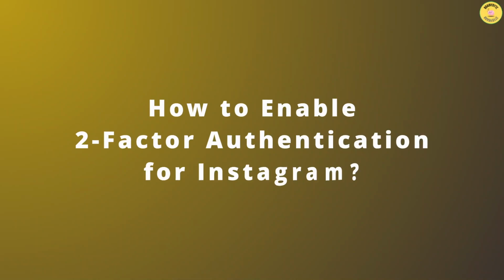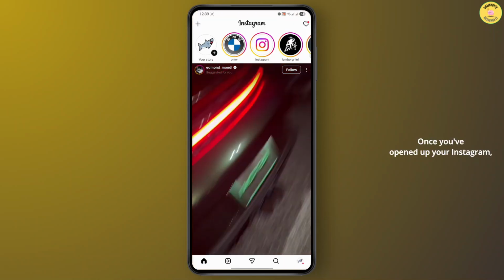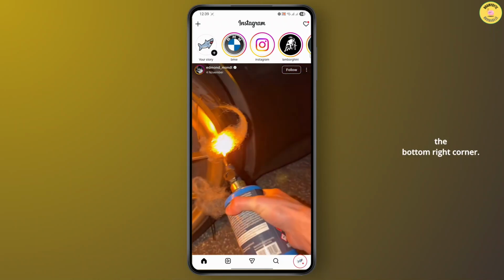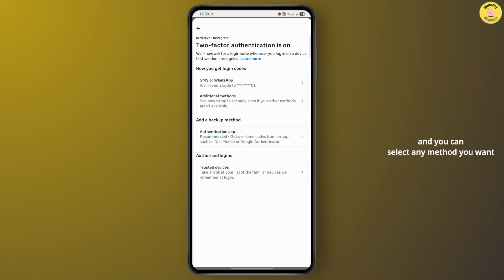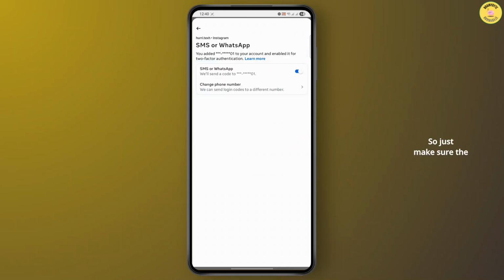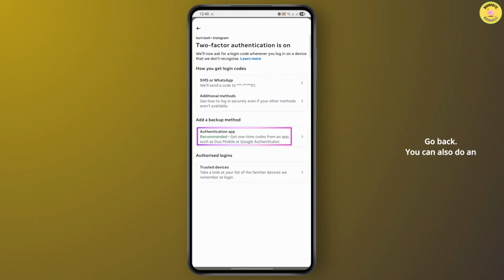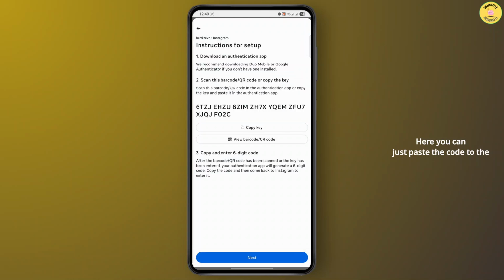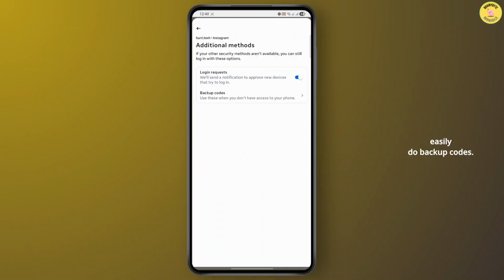How to Enable 2-Factor Authentication for Instagram?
Want to enable 2-factor authentication for Instagram to keep your account secure? This video will guide you through the steps on how to enable Instagram 2FA quickly and easily. Whether you're asking, "How do I turn on Instagram 2-factor authentication?" or need help with the security settings, this tutorial has you covered. Learn the steps to activate two-factor authentication and protect your Instagram account from unauthorized access. Watch now to see how you can enable 2-factor authentication for Instagram today!

Timestamps:
00:00 How to Enable 2-Factor Authentication for Instagram?
00:06 How Do I Turn On Instagram 2FA?

Keywords: how to enable 2 factor authentication for instagram enable instagram 2fa instagram two factor authentication instagram security settings secure instagram account